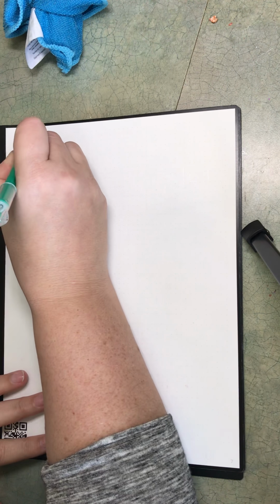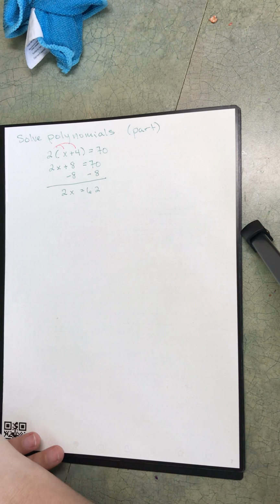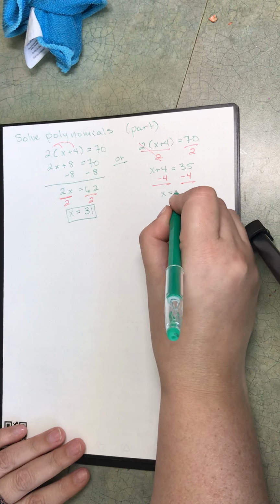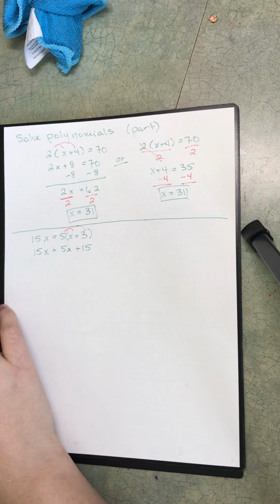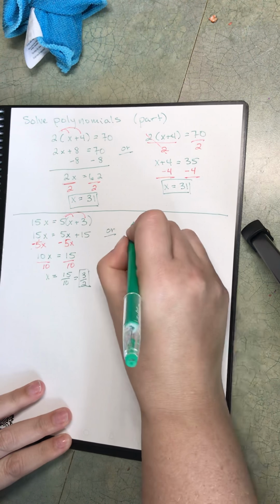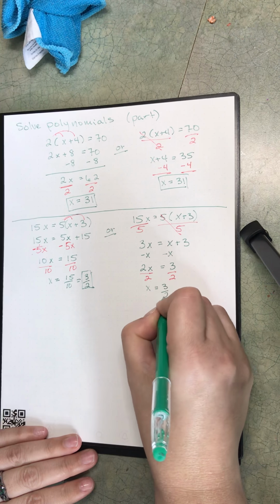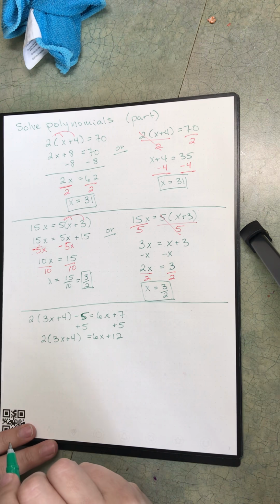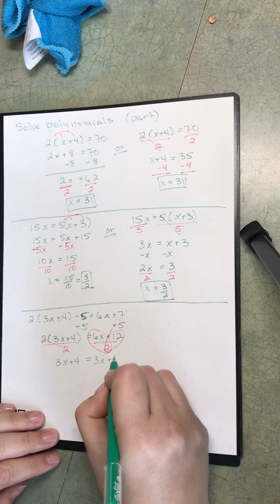Solve simple polynomials